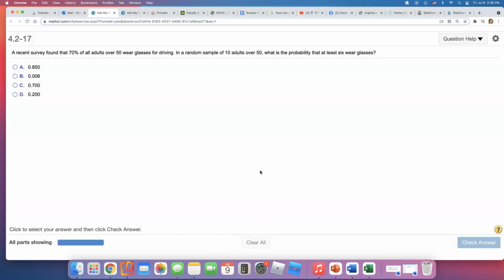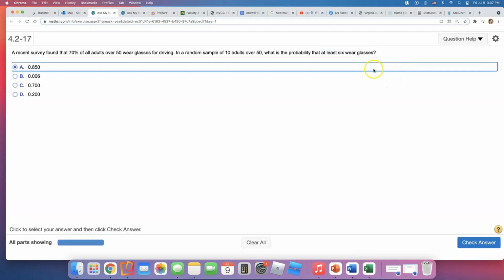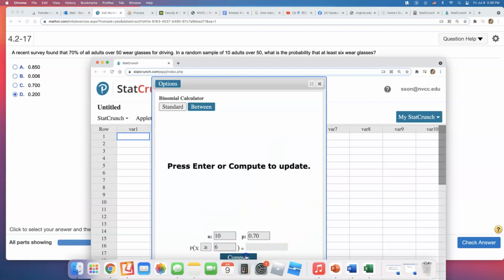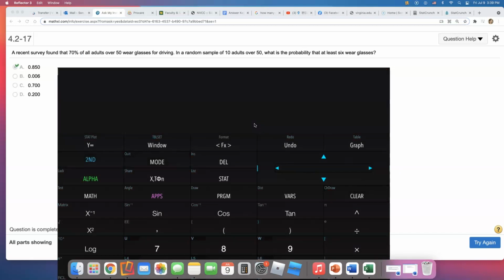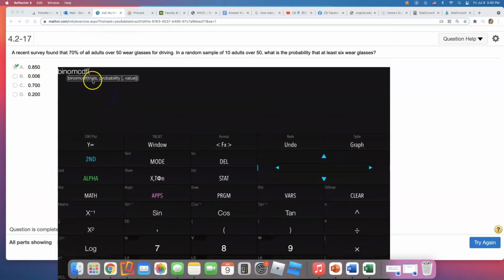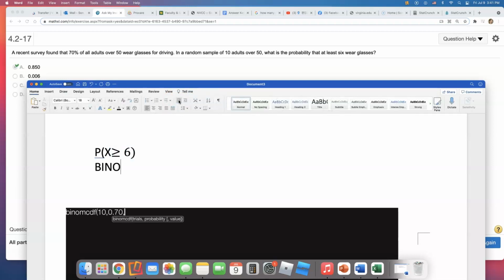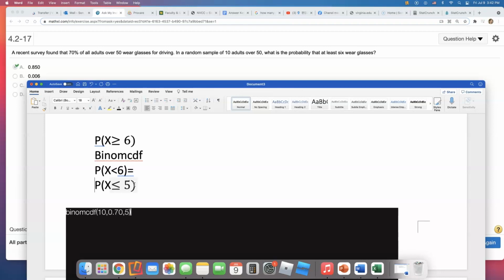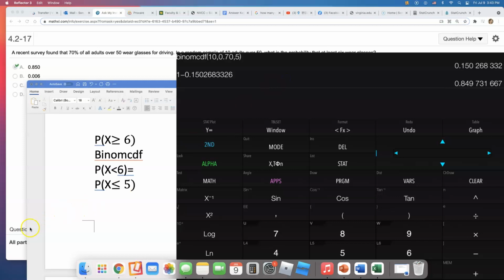STAT HW 4.2-17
A recent survey found that​ 70% of all adults over 50 wear glasses for driving. In a random sample of 10 adults over​ 50, what is the probability that at least six wear​ glasses?